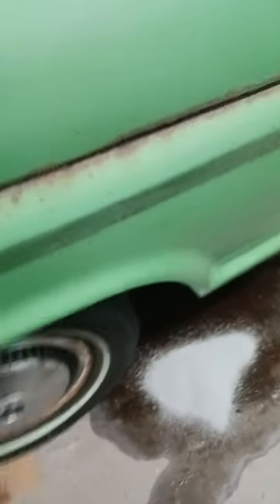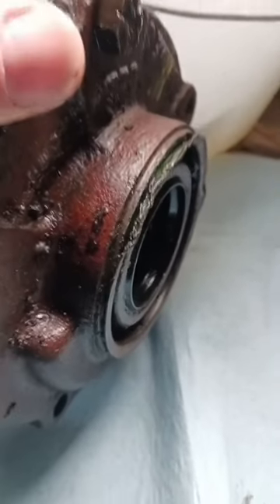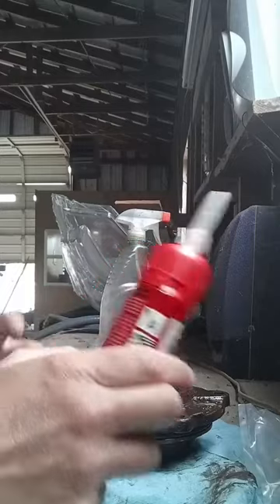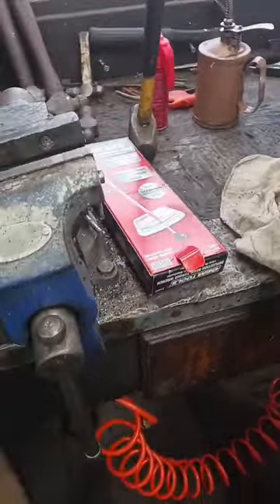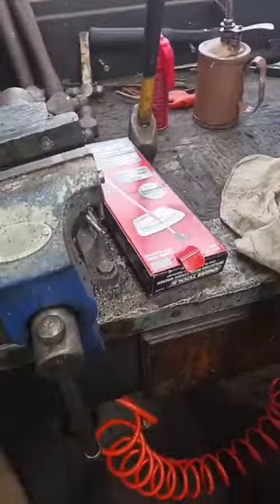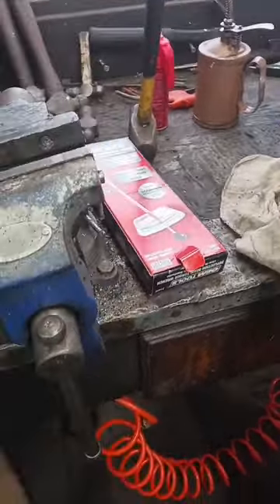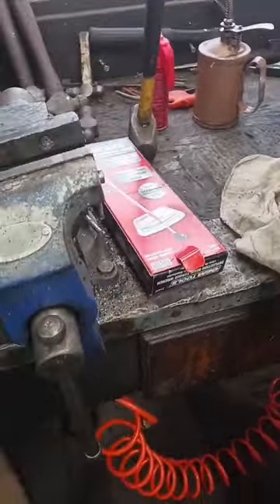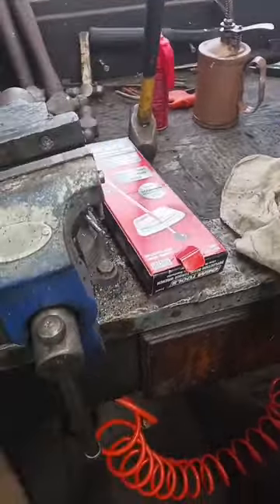9" Differential Pinion Seal Replacement on a 1972 Ford F100